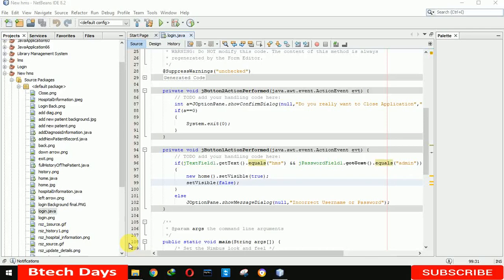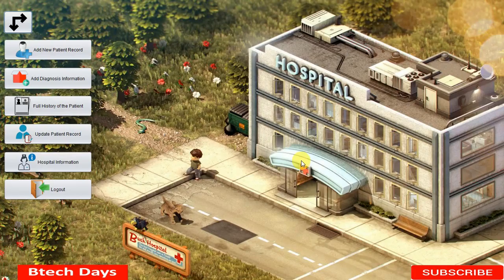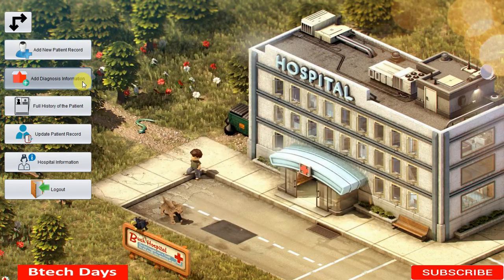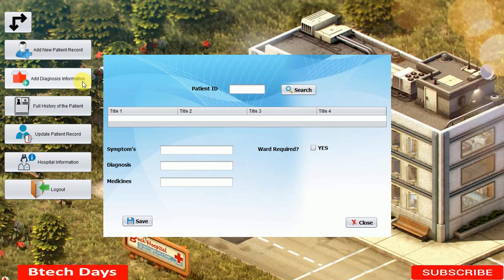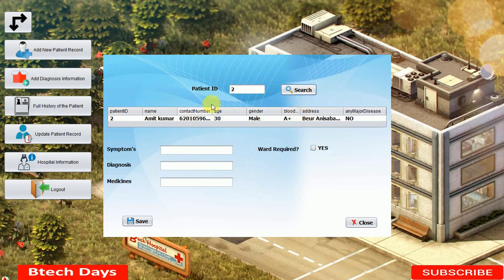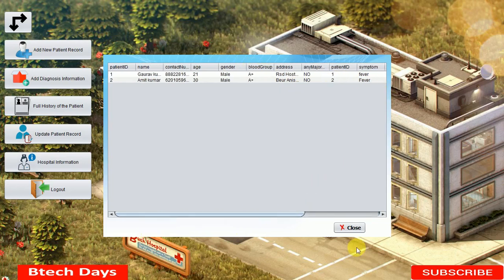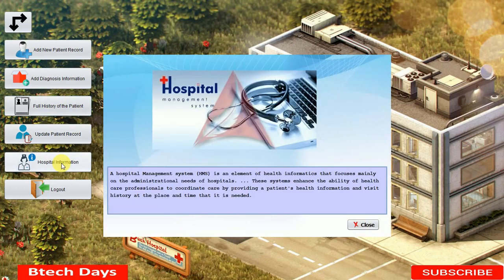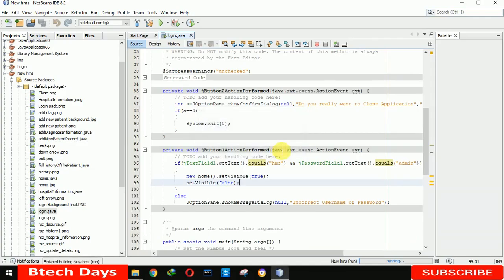Quick Overview - Hospital Management System in java (JFrame, Mysql Database, Netbeans IDE)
1.You can also request us to create new project
2.Images and Icon used
3.Software used in this project details
4.Jar file used in this project:
5.About this project
6.Source code